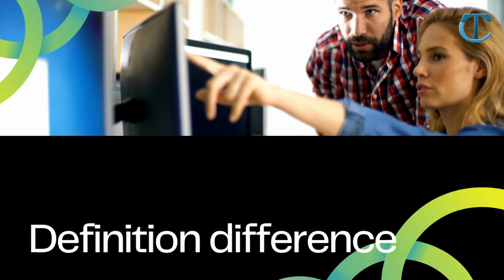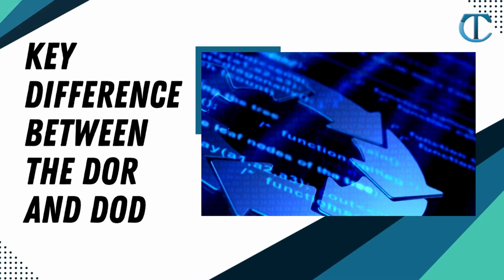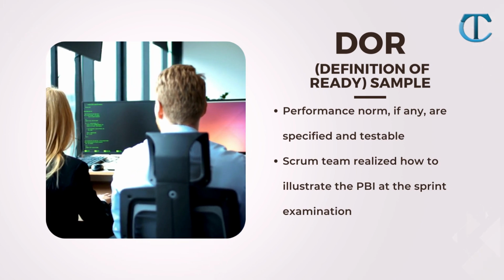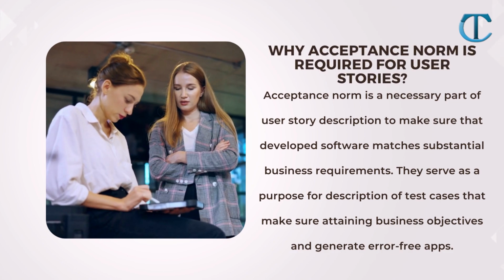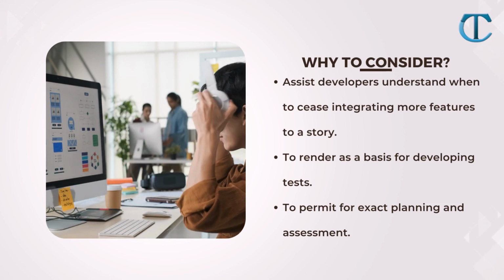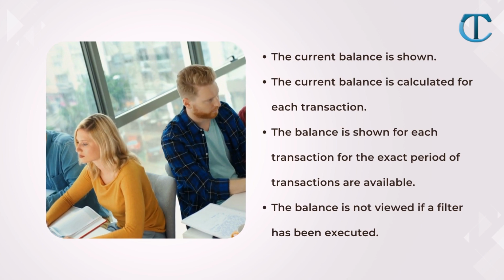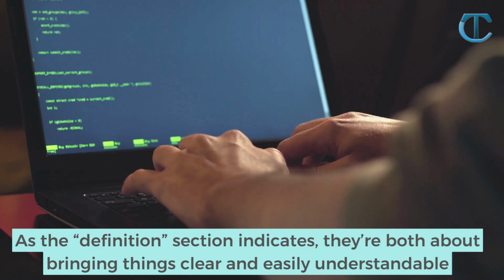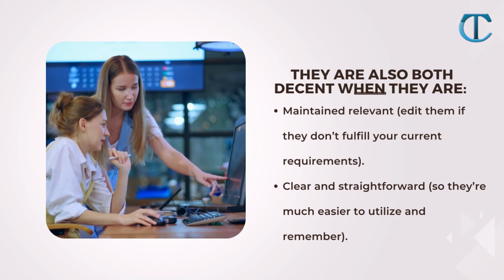Key Difference between DoD and DoR in Agile ♟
In the dynamic world of Agile project management, understanding the nuances of essential concepts is crucial for success. Two such vital concepts are the "Definition of Done" (DoD) and the "Definition of Ready" (DoR). This illuminating article explores the key differences between DoD and DoR in Agile practices.

❶ DoR (Definition of Ready)
❷ DoD (Definition of Done) characteristics
❸ Key difference between the DoR and DoD
❹ Difference in Sample or Example
❺ DoD (Definition of Done) samples
❻ DoR (Definition of Ready) characteristics
❼ DoD (Definition of Done) characteristics
❽ Risk-based wrap up
❾ Scrum guide differences
❿ What the DoR and DoD have in common